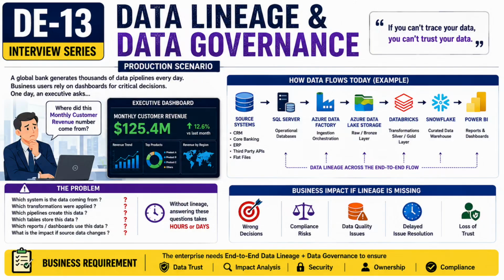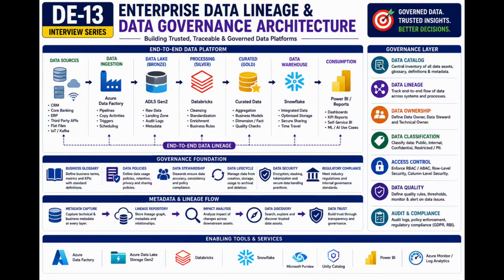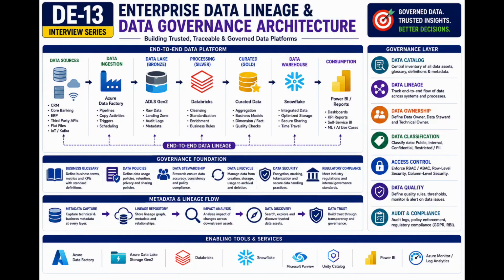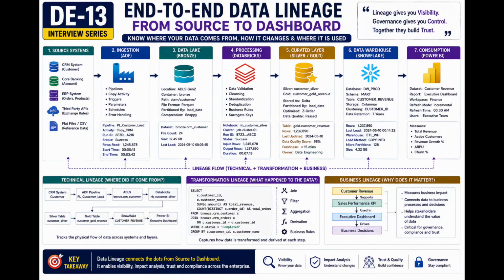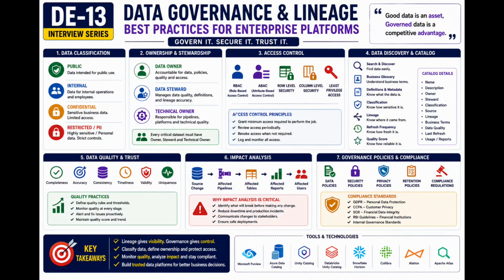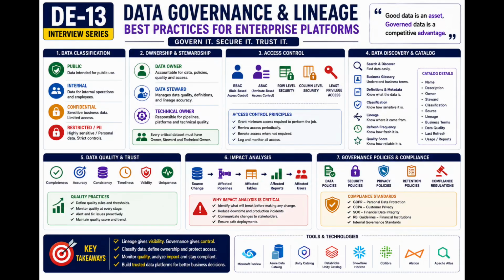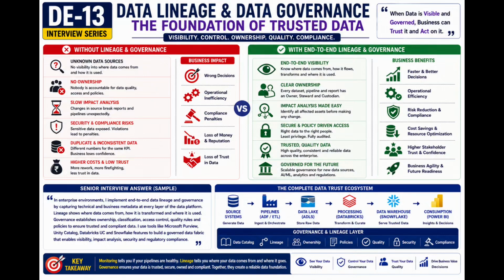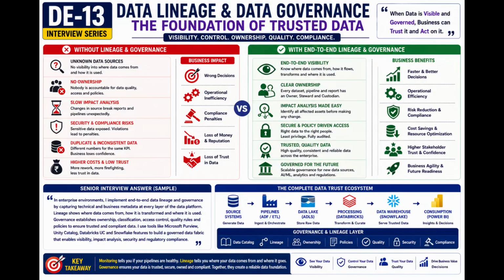Dataengineer-InterviewQuestions- DE-13 – Data Lineage & Data Governance